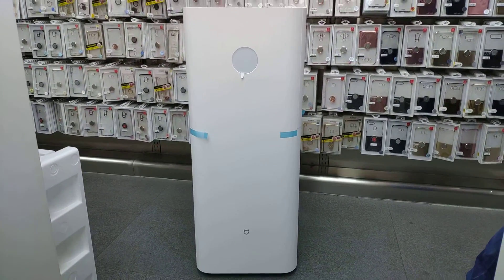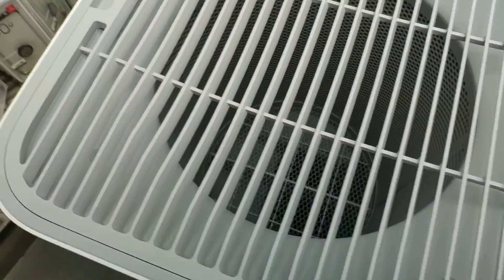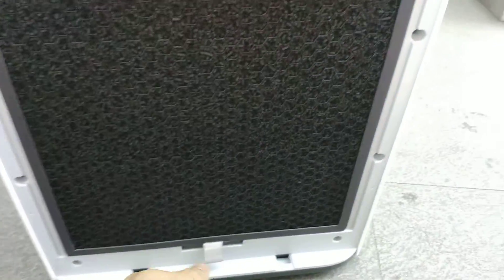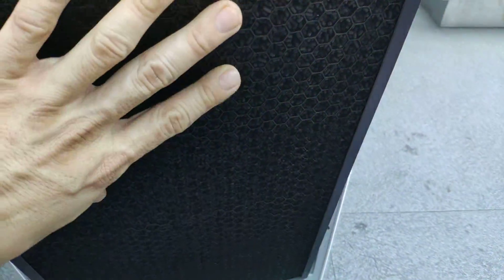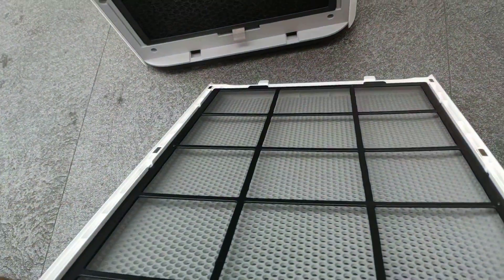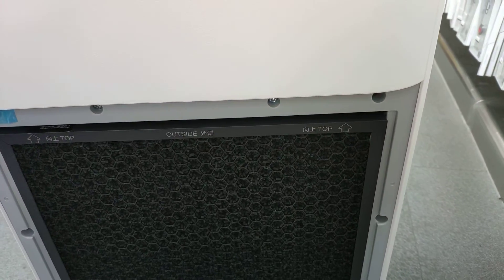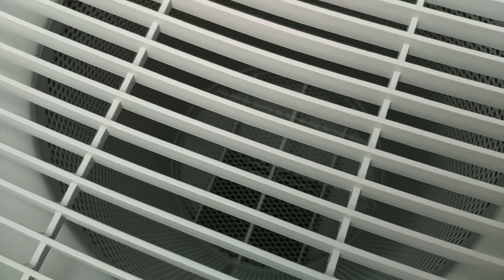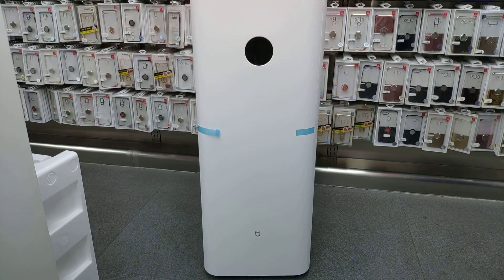Mi Mijia Air Purifier Max